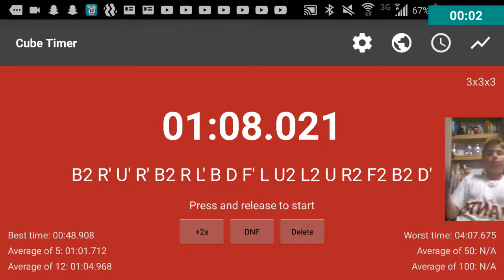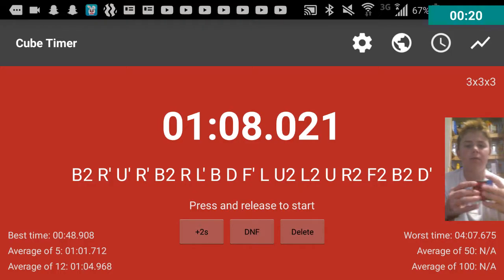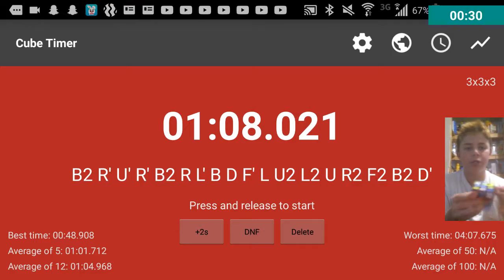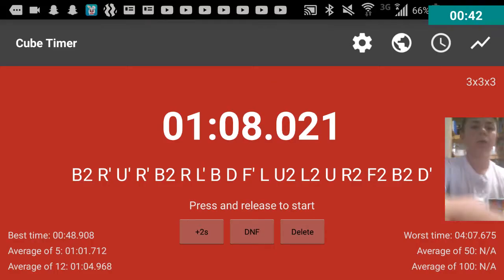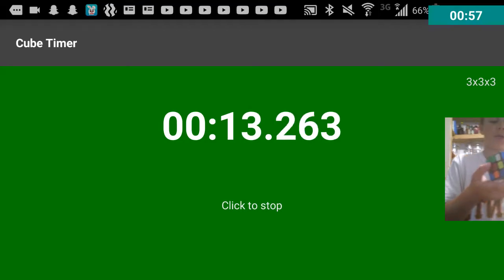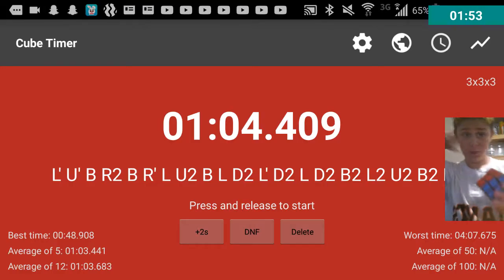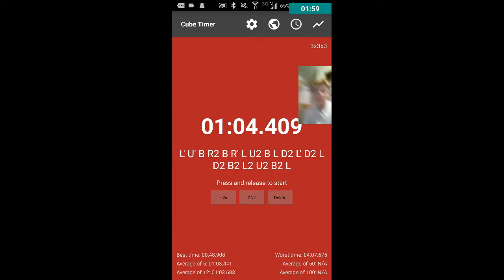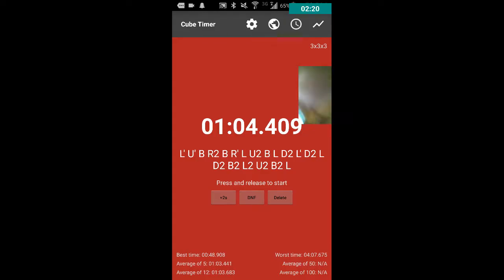Kid solves rubik's cube in 1 minute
Here is the cube